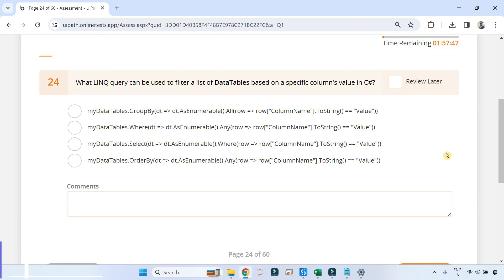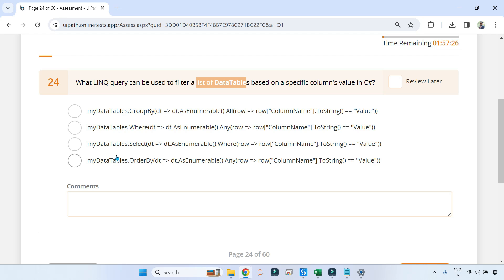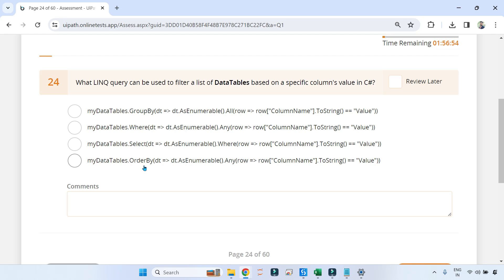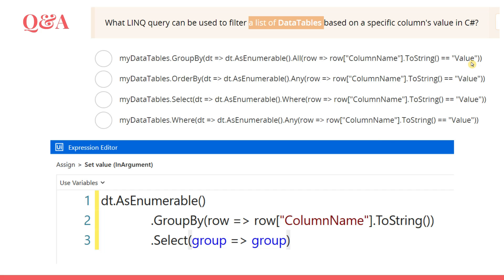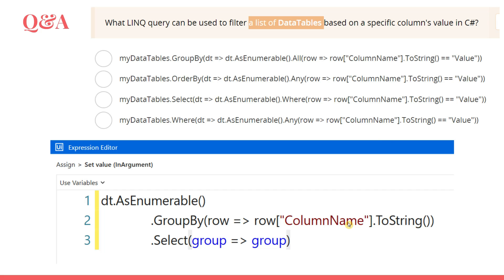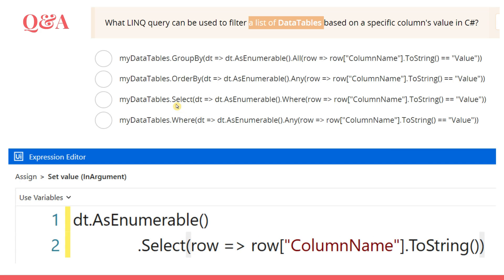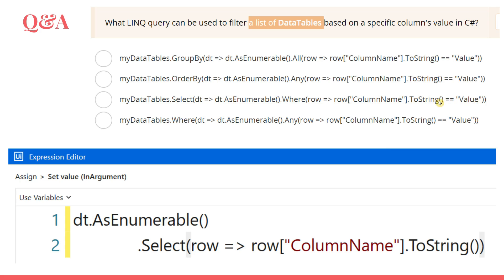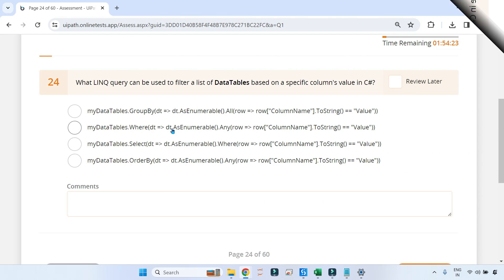Q&A On C-Sharp LINQ Query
Embark on a journey through C# LINQ queries with our exclusive Q&A session, featuring questions from the UiPath Professional Practice Test. Learn how to identify incorrect options and pinpoint the correct answers with precision. Enhance your comprehension of LINQ syntax
My Notepad Data Shown in the Video: